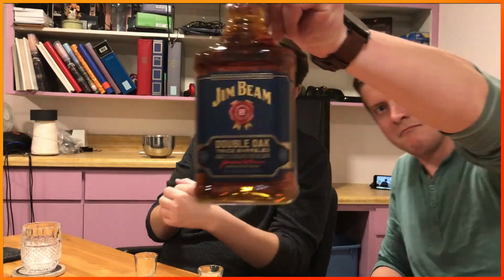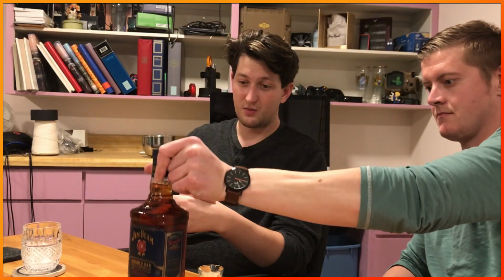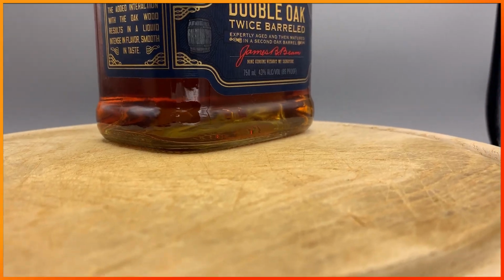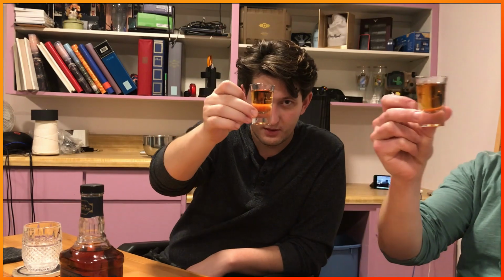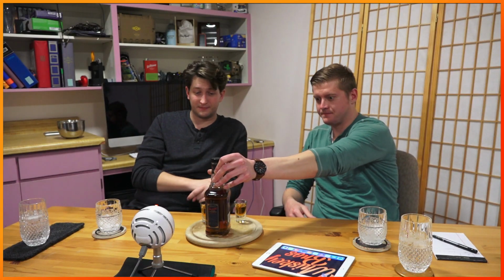Better than Jim Beam? - Whiskey Bros EP 02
Our second review will be Jim Beam’s Double Oak Twice Barreled, a varietal bourbon neither of us have tried. We figured it would be better than regular Jim, which is a serviceable bourbon. How wrong could we be??

Facebook.com/BrosWhiskey
Twitter.com/Bros_Whiskey
Instagram.com/BrosWhiskeyReviews
YouTube.com/channel/UCOaYaY5I9J3gyyF7lpBa7Cg